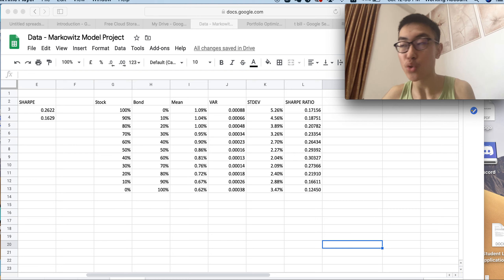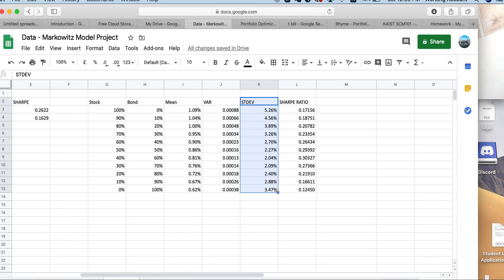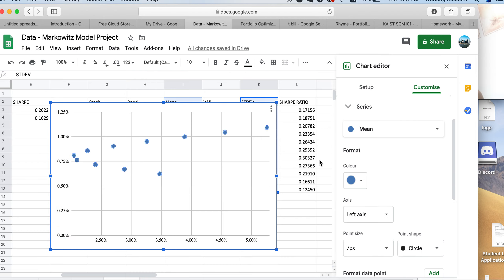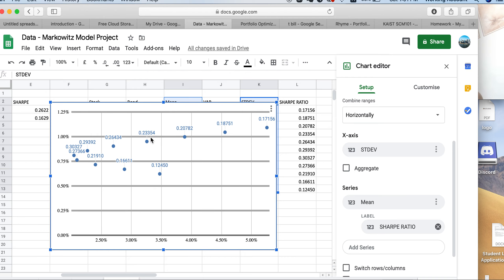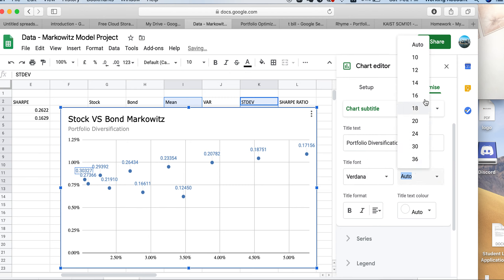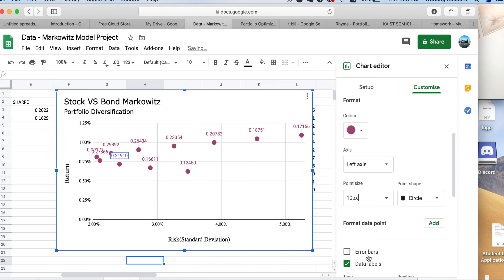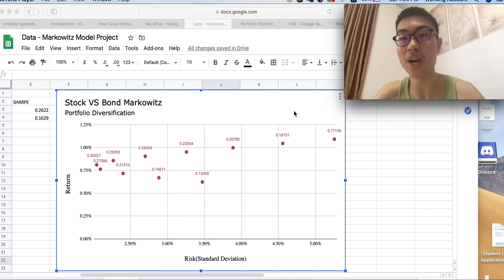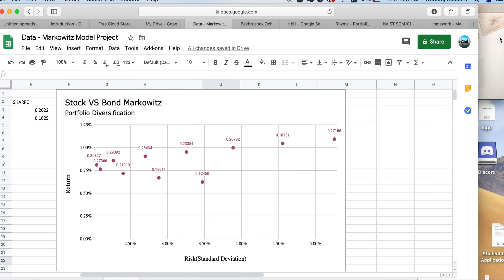Session 6: Graph the Markowitz Model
Congratulations! You've done all your calculations and in this video you will graph the Markowitz model to display the risks, return and the Sharpe ratio(risk-adjusted-return) of 10 different portfolio diversifications.

Thank you everyone! It's my pleasure to guide you throughout this project and hope you have learnt something new from this short course. Hope to see you in more courses in the future!